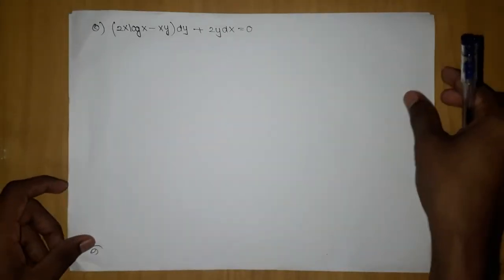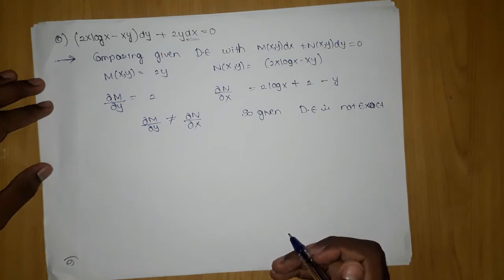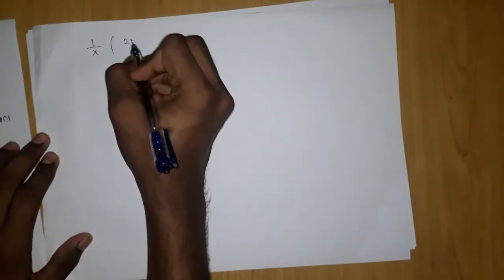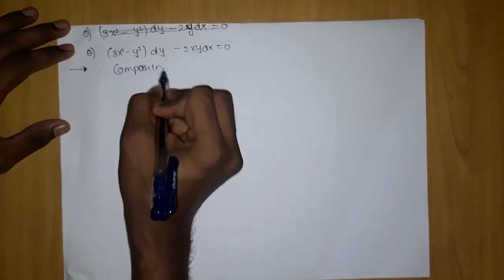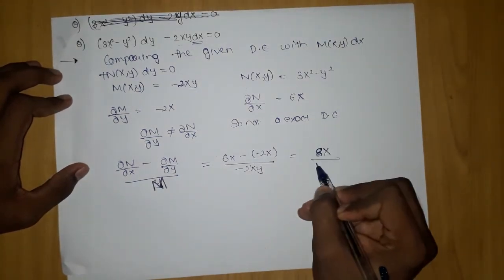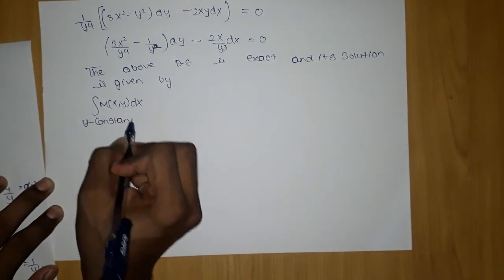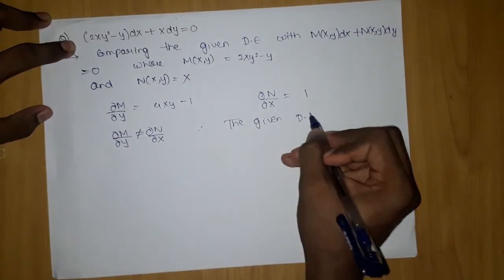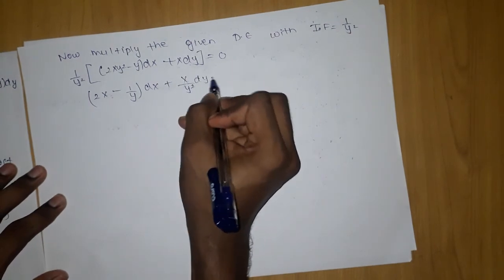#12 FIRST ORDER FIRST DEGREE ORDINARY DIFFERENTIAL EQUATION